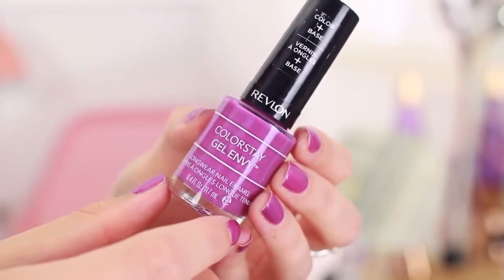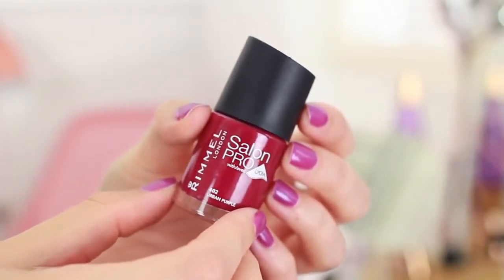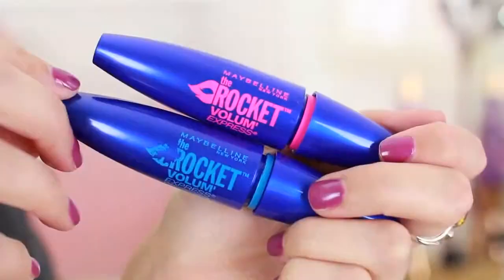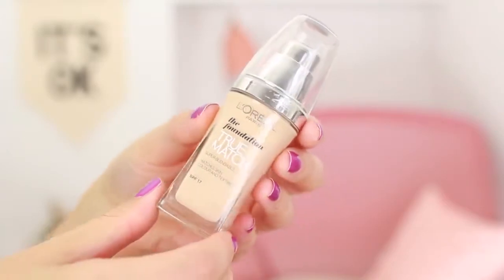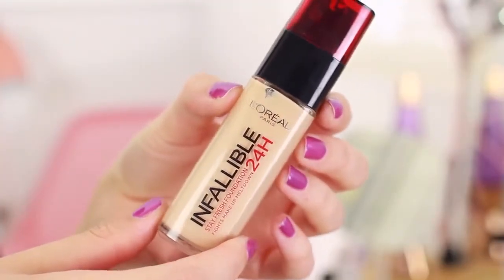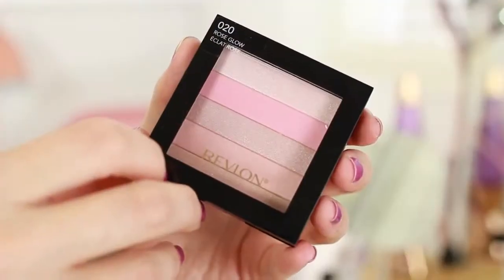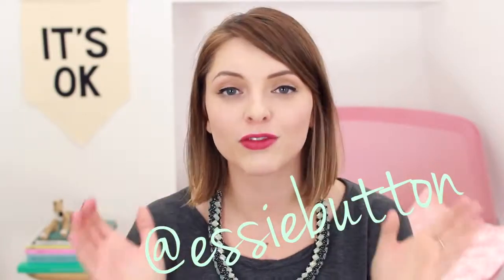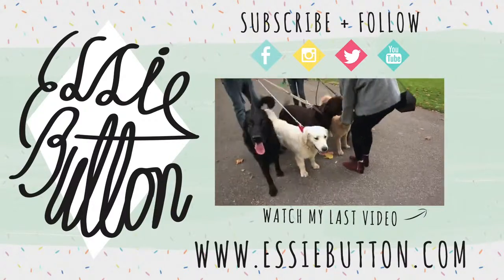Drugstore Dash/Haul! | essiebutton skincare products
Drugstore Dash/Haul! | essiebuttonessiebutton, essie, button, beauty, blogger, vlogger, london, UK, canada, canadian, makeup, drugstore, get ready with me, funny, fun, cute, haul, high street...In this video I do a little drugstore haul/review and reveal my favourite nail polish of the moment!
Watch my Autumn Trilogy Series!

Im doing VLOGTOBER! Heres yesterdays in which poor Reggie has surgery :(

Amelia’s Channel

THINGS MENTIONED:

Zoella Beauty Makeup Bag

Revlon Colourstay Gel Envy Nail Enamel ‘Up The Ante’

Rimmel Salon Pro Nail Polish ‘Urban Purple’

Rimmel Kate Lipstick ’30’

L’Oréal True Match Foundation ‘Golden Ivory

L’Oréal Infallible Stay Fresh Foundation ‘Vanilla’

L’Oréal Colour Riche Eyeshadows ‘Nude’ ‘Lumiere’

Revlon Highlighting Palette ‘Rose Glow’

Tweet THIS LINK:
Using
 tell me what you’re loving from the drugstore!

Example: I’m loving the Maybelline Colour Tatoo!

I’ll choose a winner on Halloween! Its open internationally :)

L’Oréal Stay Fresh Foundation ‘Vanilla’
Tarte Blush ‘Captivating’
Revlon Nail Polish ‘Up The Ante’
Necklace-Zara
T-Shirt-Brandy Melville

GET INVOLVED!
For more stuff like this follow me on any of these things!
Beauty Blog:
Bloglovin: